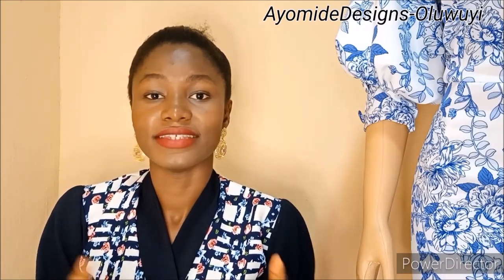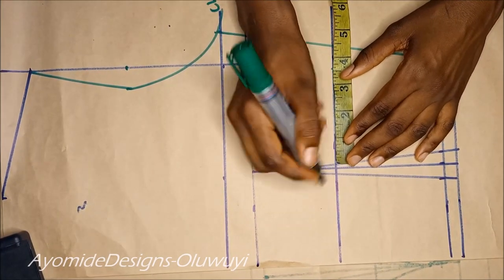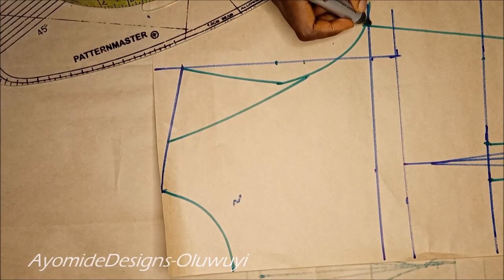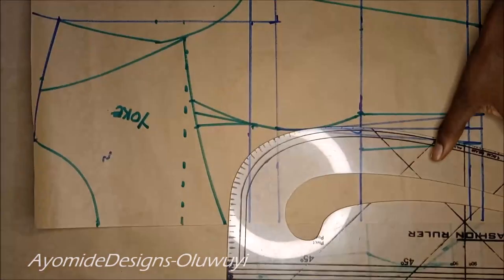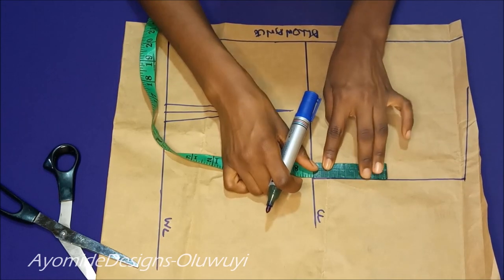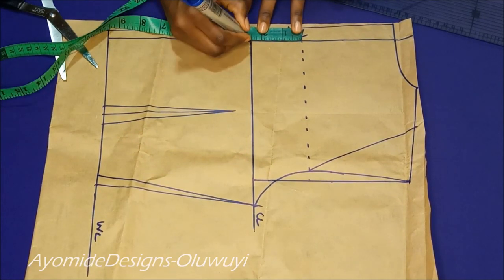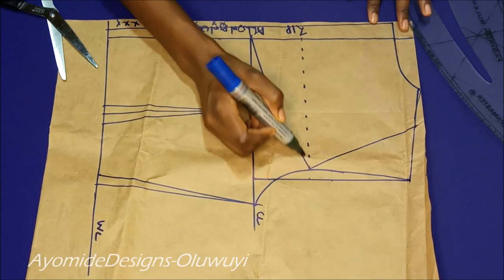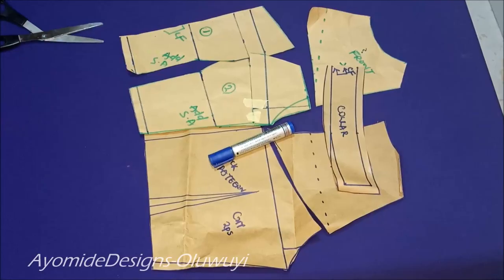How to Draft Halter Neck Bustier with a YOKE and COLLAR | Pattern Drafting Tutorial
Hi guys, in this Tutorial I shared how to draft an Halter Neckline with a YOKE and COLLAR.
I believe you would find it helpful.